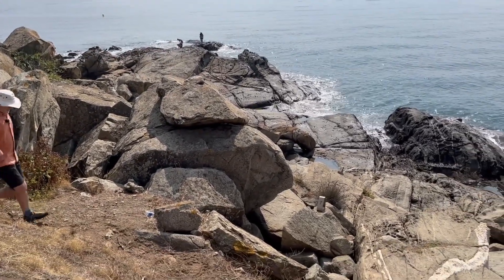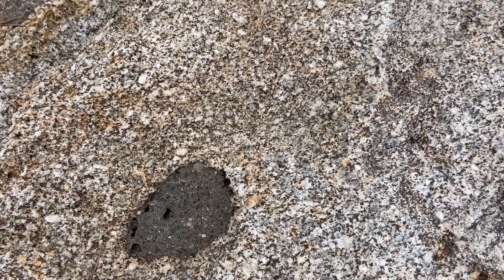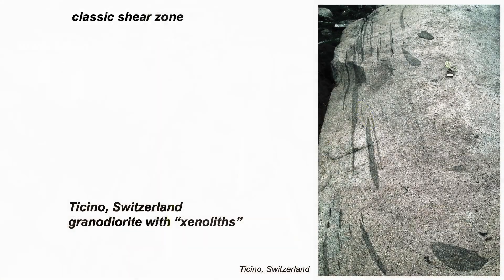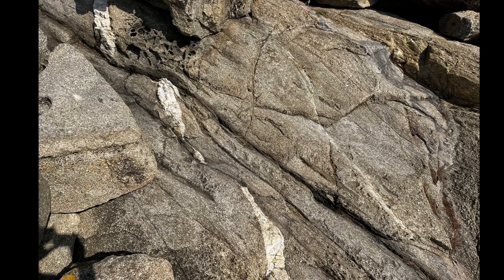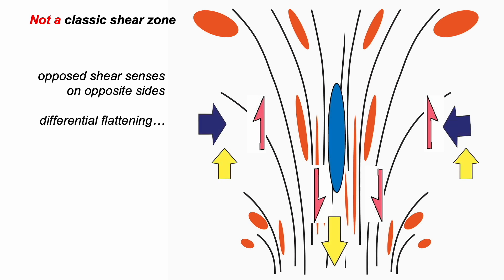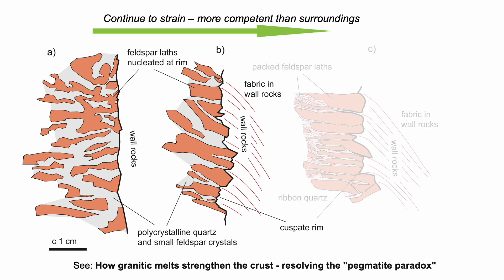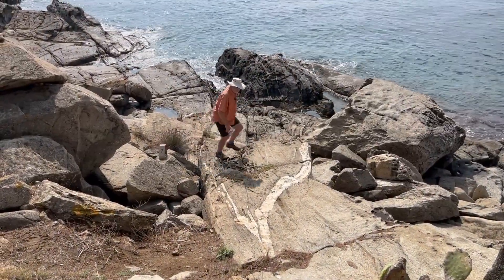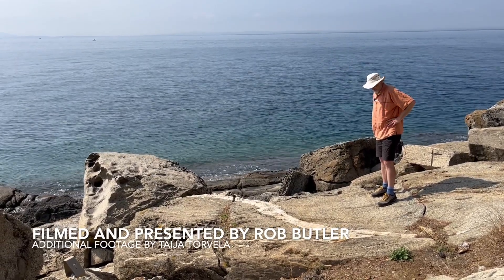A kinematic conundrum - deformation at Roses lighthouse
Part of the Shear Zone Channel. The Roses granodiorite on the Costa Brava has exceptional deformation structures. Join Rob as he tries to make sense of them.